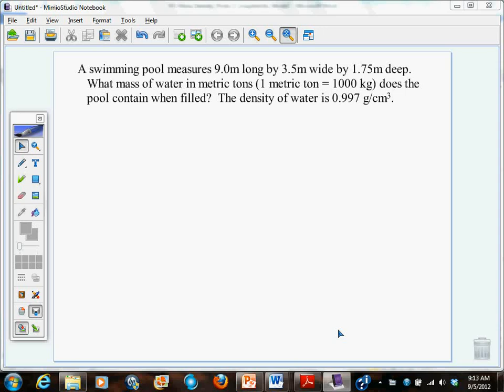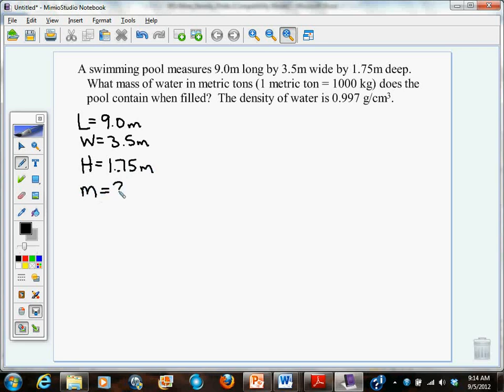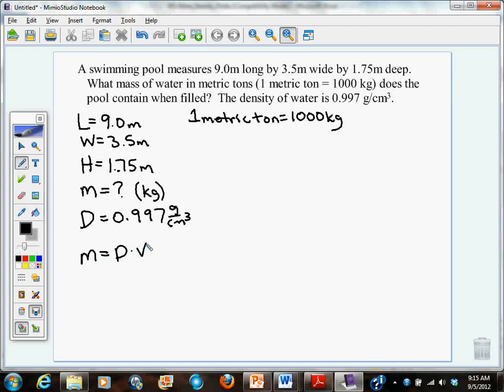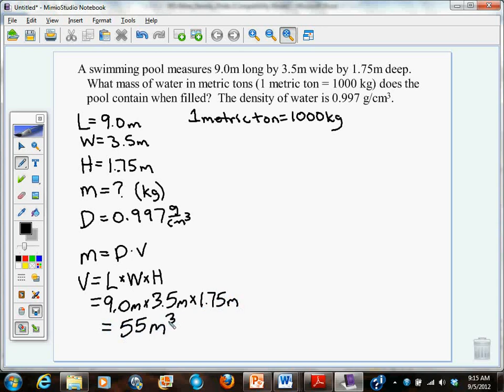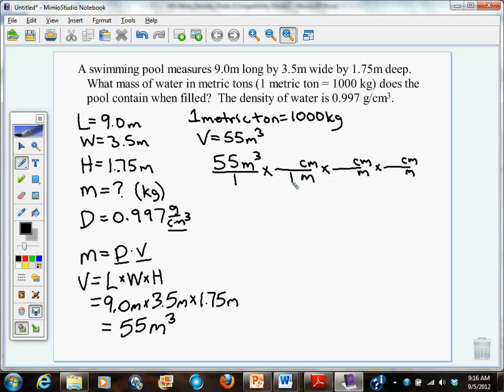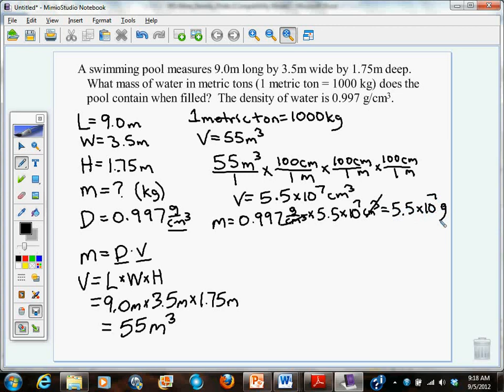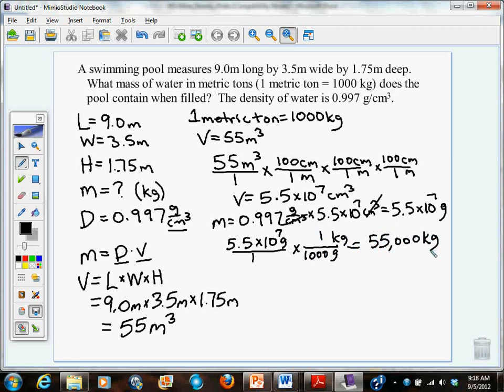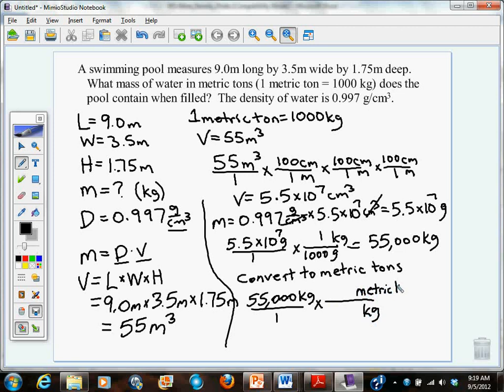Chem More Density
Density problems for introduction and measurement unit